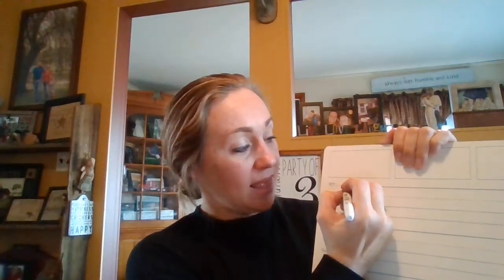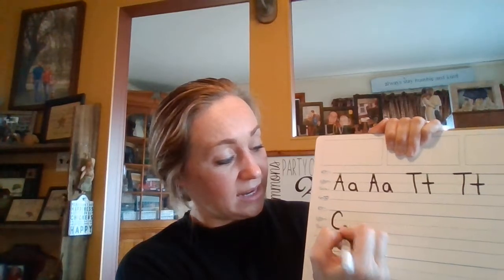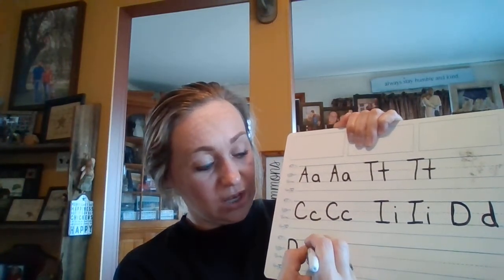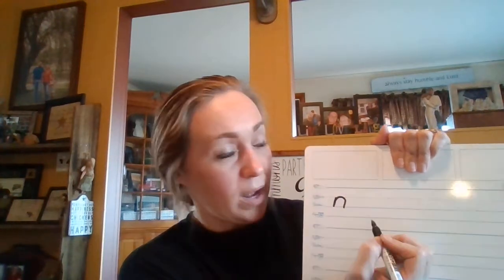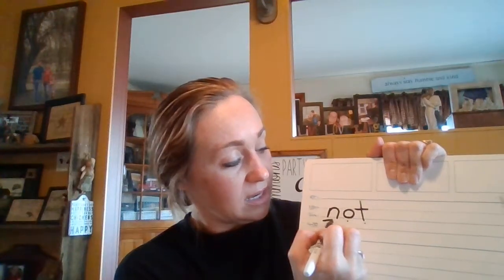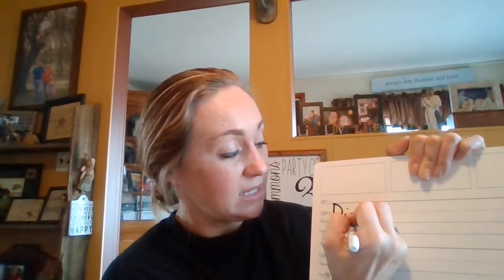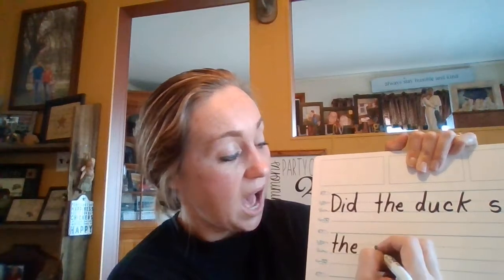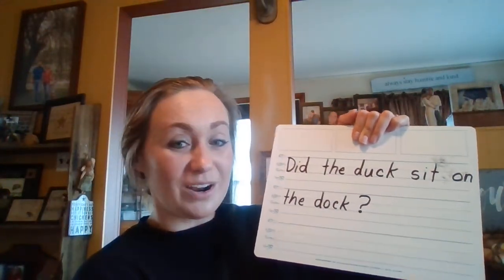Fundations, Thursday, 3 11